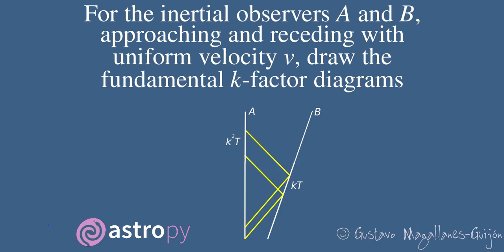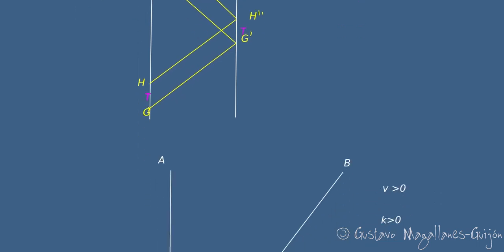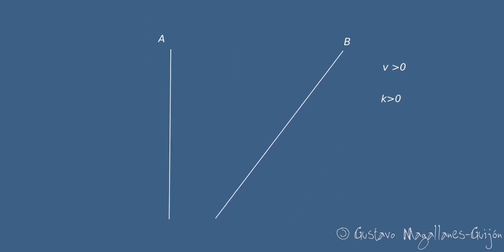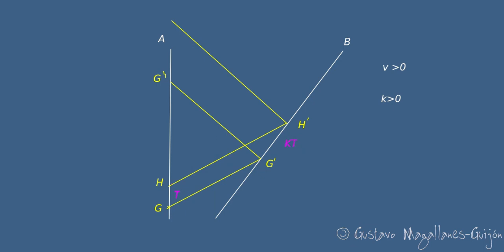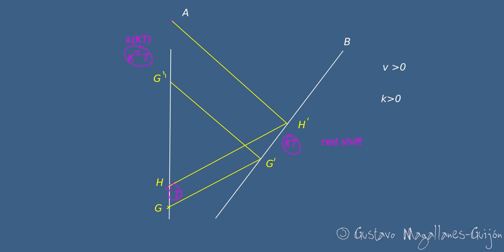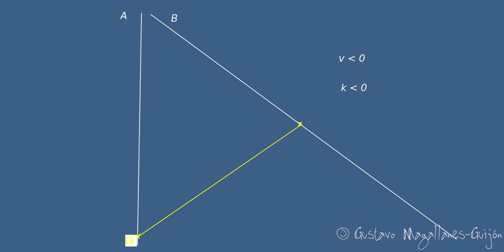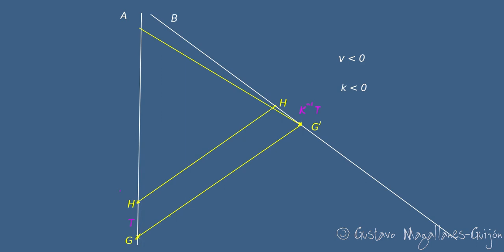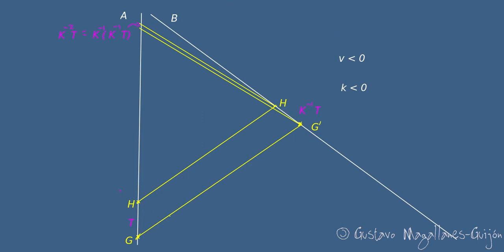For the inertial observers A and B, draw the fundamental k-factor diagrams. Diagramas relatividad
For the inertial observers A and B, approaching and receding with uniformity velocity v, draw the fundamental k-factor diagrams